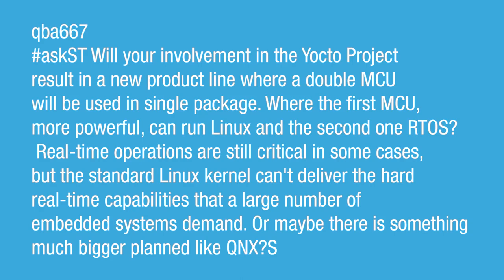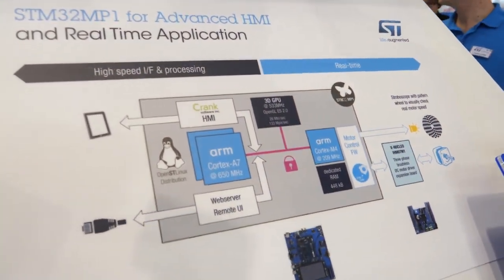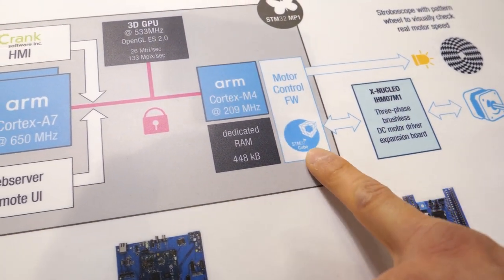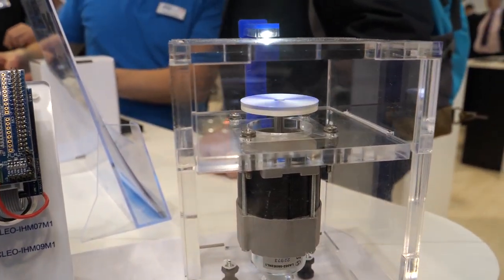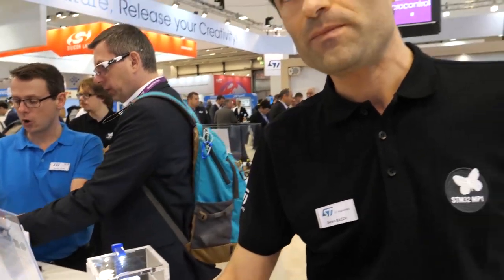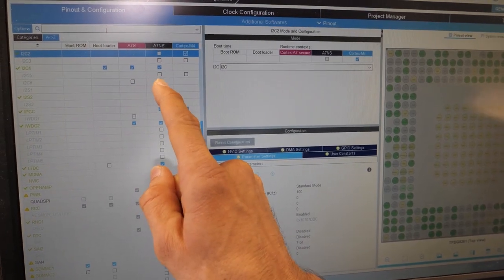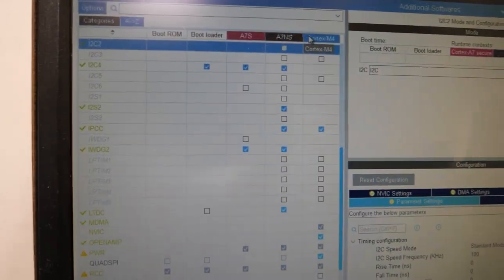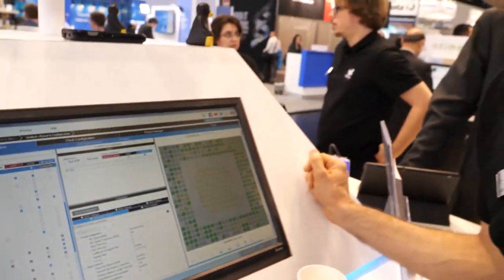askST EW2019: What's next for the STM32 family with Linux?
qba667
askST Will your involvement in the Yocto Project result in a new product line where a double MCU will be used in single package. Where the first MCU, more powerful, can run Linux and the second one RTOS? Real-time operations are still critical in some cases, but the standard Linux kernel can't deliver the hard real-time capabilities that a large number of embedded systems demand. Or maybe there is something much bigger planned like QNX?